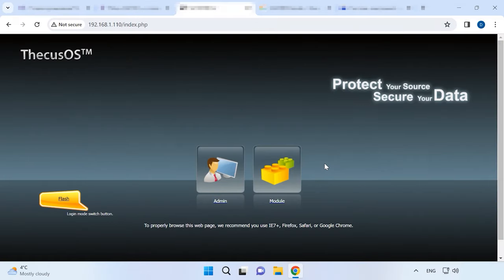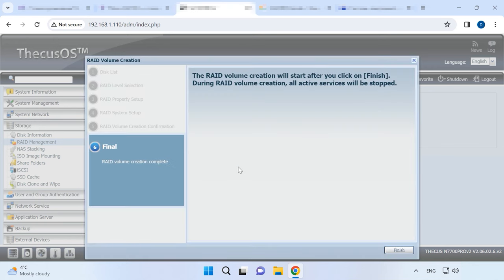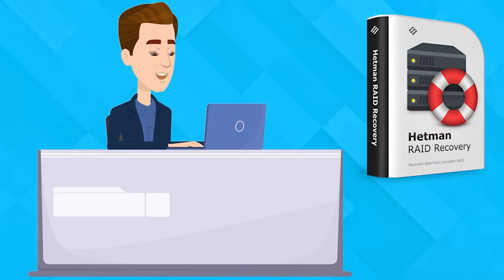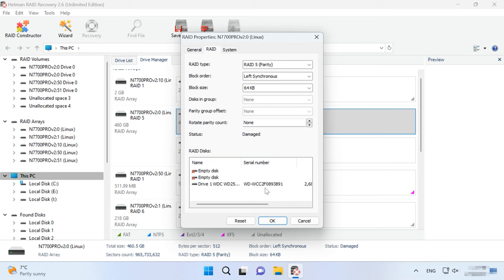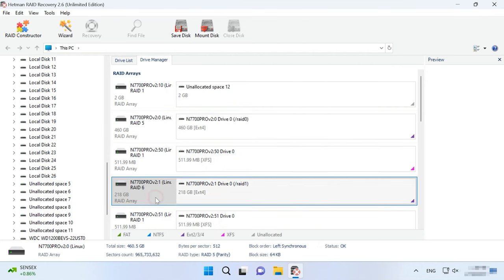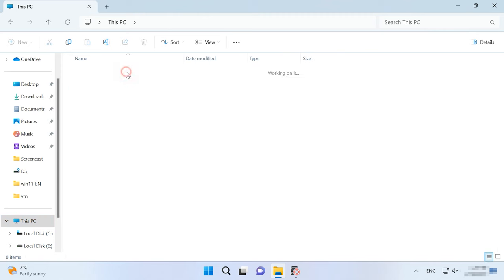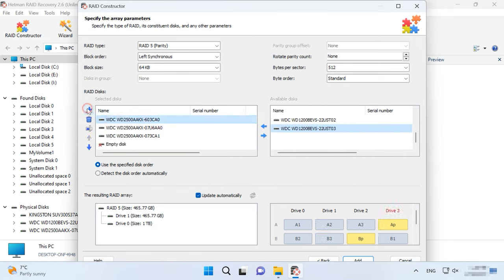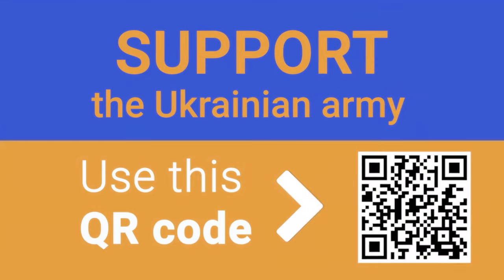Complete guide to recovering data from RAID 5 and RAID 6 on a failed Thecus N7700Pro NAS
⭐⭐⭐⭐⭐ In this video, we’ll walk you through the essential steps to tackle RAID data recovery issues effectively. Discover proven methods and expert tips for handling RAID failures and restoring lost data from your Thecus N7700Pro NAS. Don’t let data loss stress you out—watch now to get back on track with your important files!

❗️❗️❗️ SUPPORT THE UKRAINIAN ARMY, YOU CONTRIBUTE TO THE “Come back alive” FOUNDATION ❗️❗️❗️

📚 Content:
00:00 – Intro
01:22 - How to create several RAID arrays on Thecus N7700Pro
03:48 - How to recover data from a non-operable NAS
09:14 - How to rebuild a damaged RAID manually with the RAID Constructor
11:06 - Conclusion